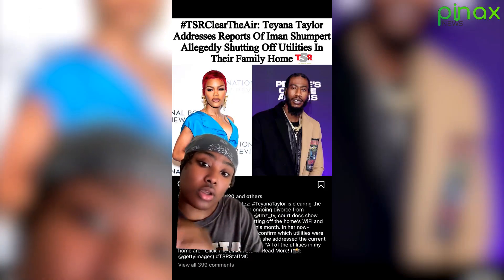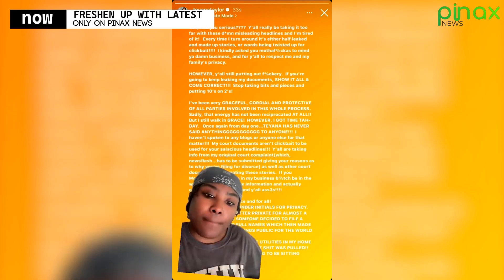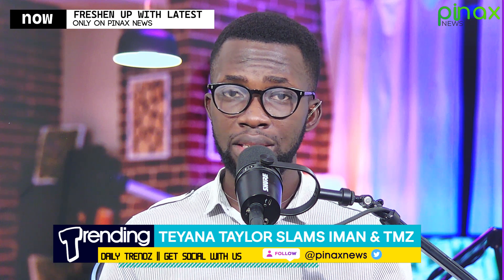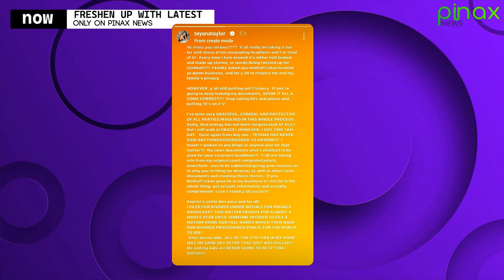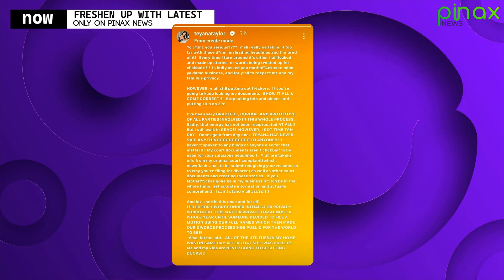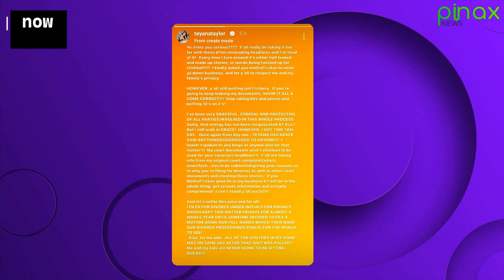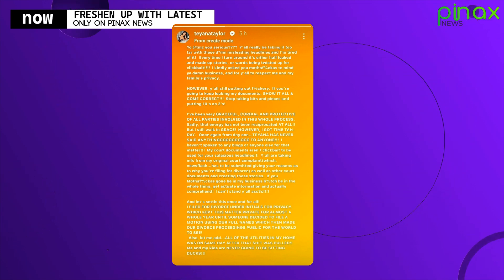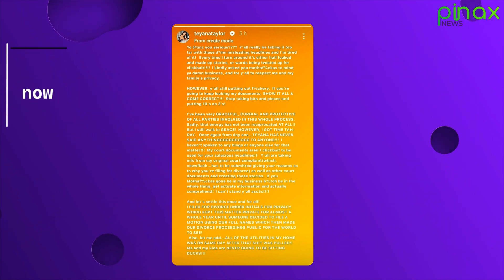Teyana Taylor Says Iman Shumpert's Paying Dirty in Their Divorce War